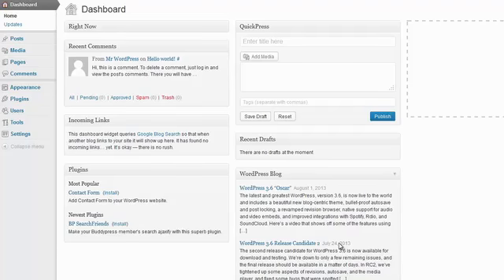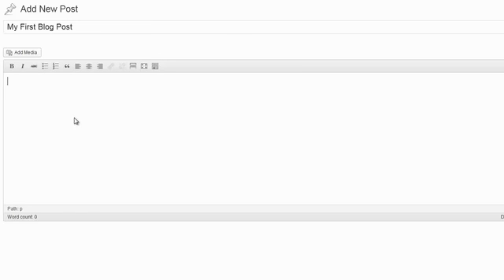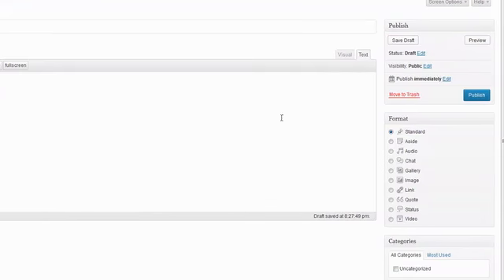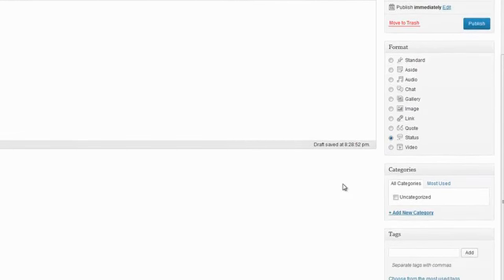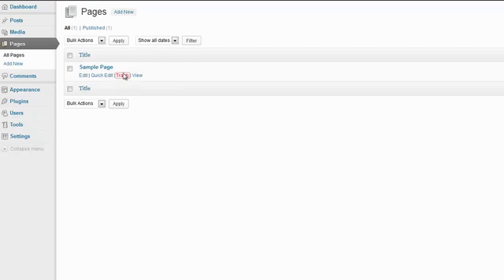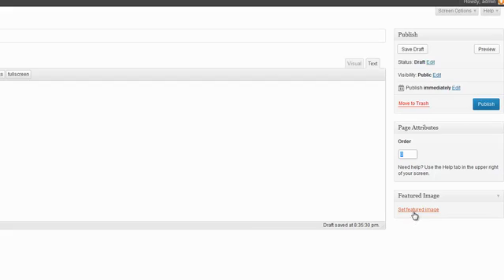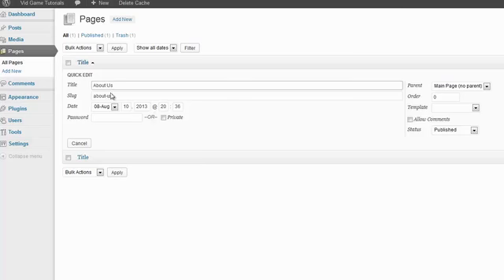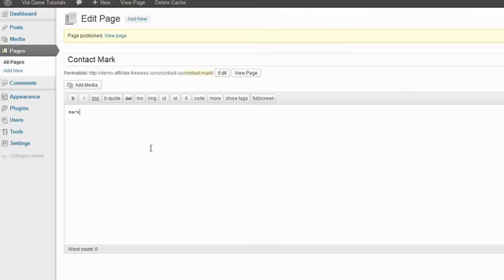Redfire Posts & Pages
Describes what are posts and pages and how to make them.